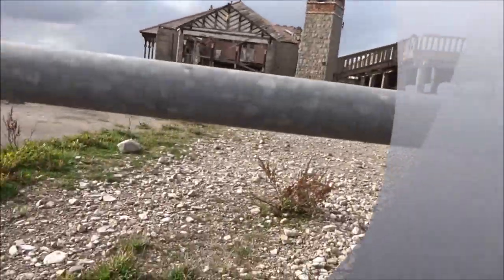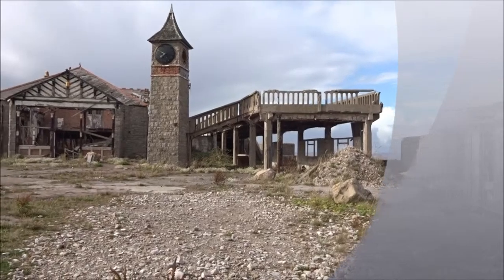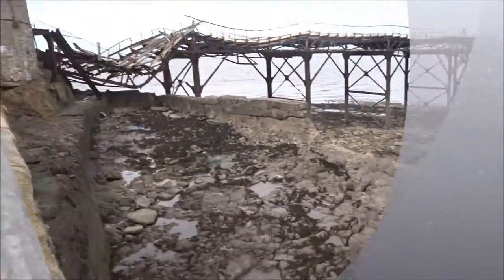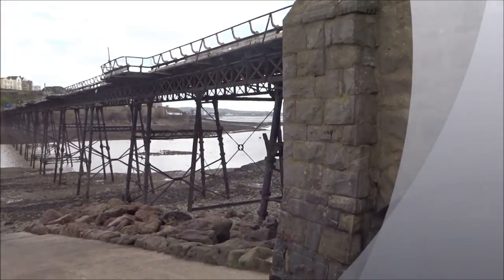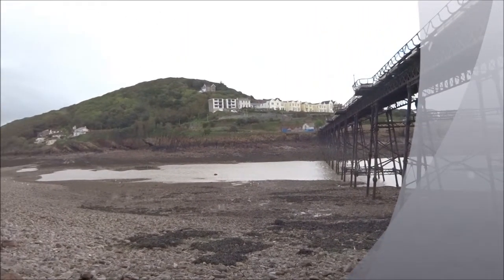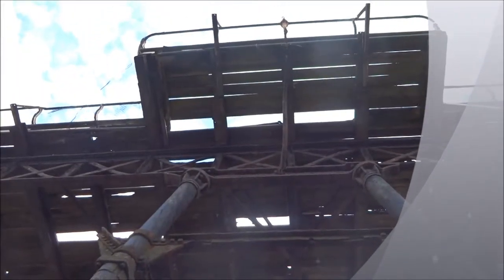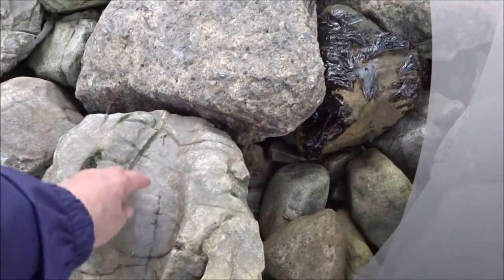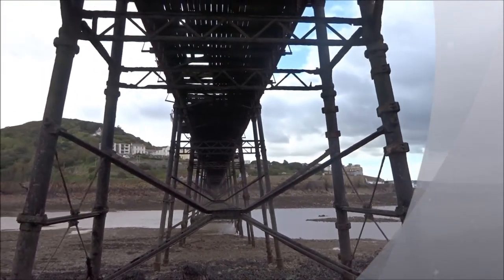Birnbeck Pier Views From the Beach, Part IV, 'The Sad Derelict Victorian Pier' by Sheila, Oct 17th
This  was such a brilliant visit being able to get close ups of the Pier and its Victorian structures---A 'Brunel' strength dominates the  skyline as this majestic Pier expresses itself as it stands the test of time---this  pier also looks fragile and spindly but  for over 100 years has braced itself against horrendous storms and hurricane like winds  when the sea appears to boil and rise up--crashing and smashing down on the  structures---this wild relationship like the fulcrum is changing as the imbalance  in the form of erosion takes hold.